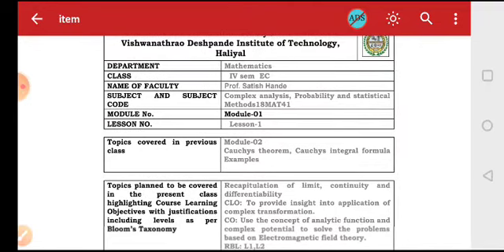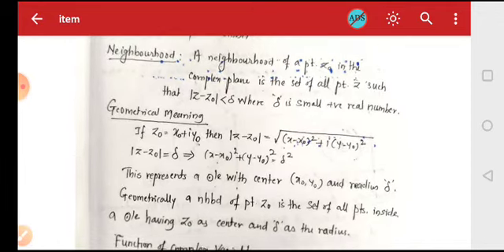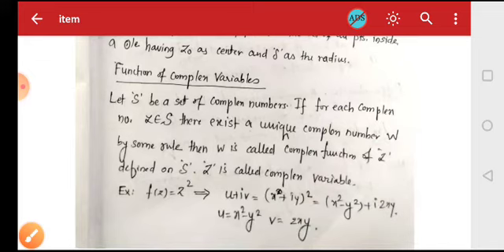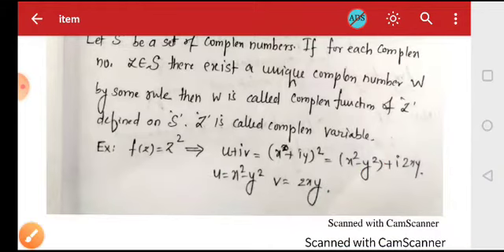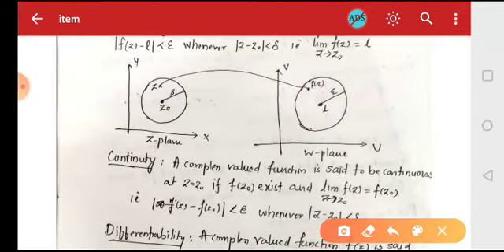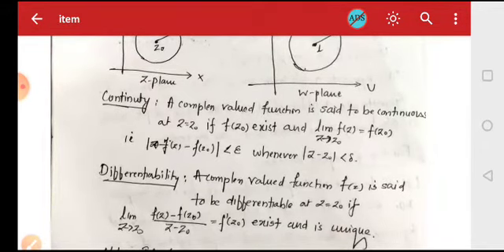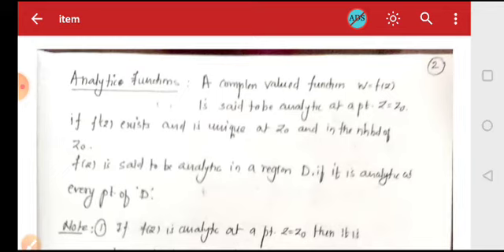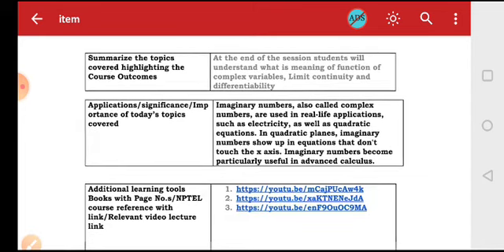EC Complex analysis probability distribution and statistical methods Module 01 L No 1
Prof. Sathish Hande